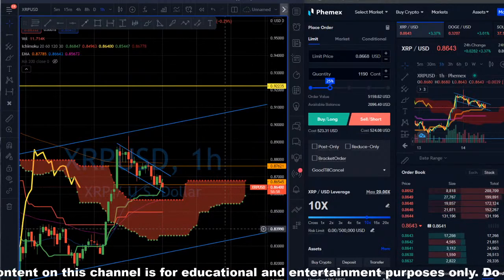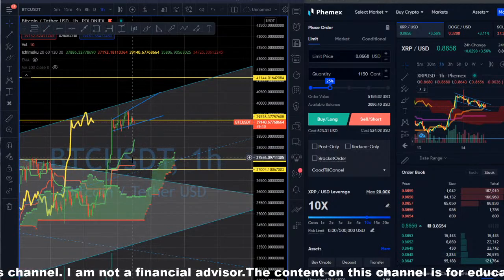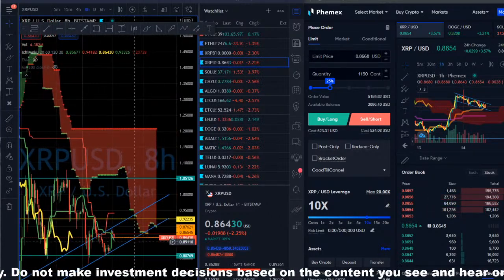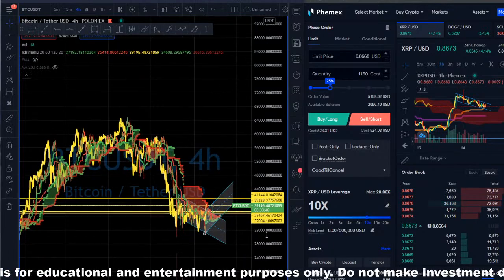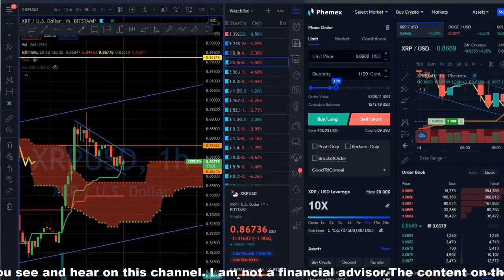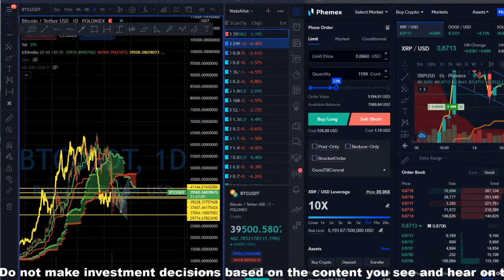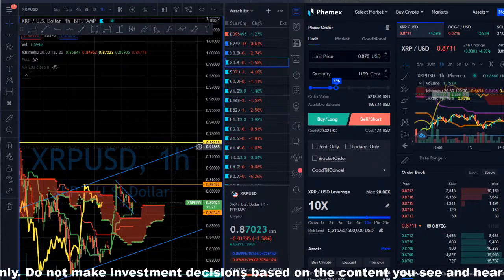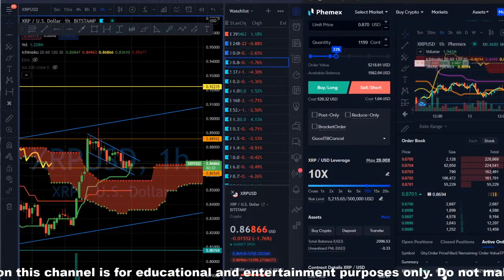Live Trading Session | Futures | Road To 100k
XRP
rpuNcibN16J1rQ5BwyCRLRsMZTp3tWAPve